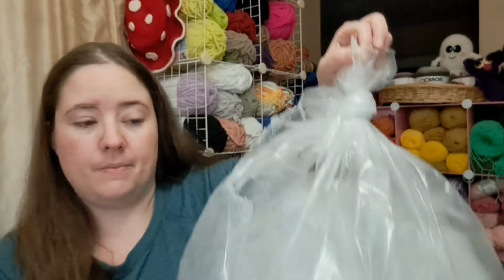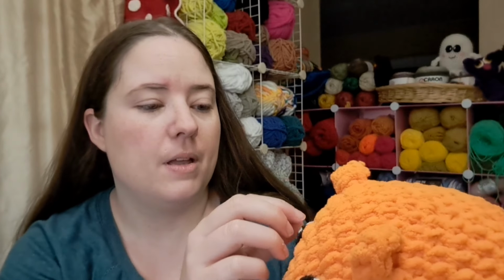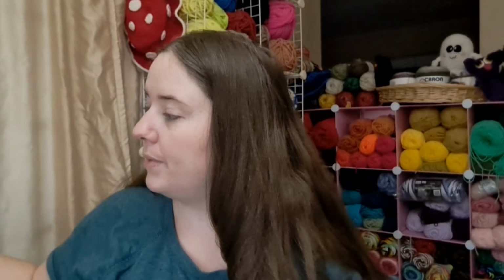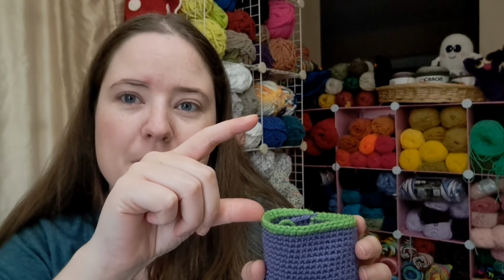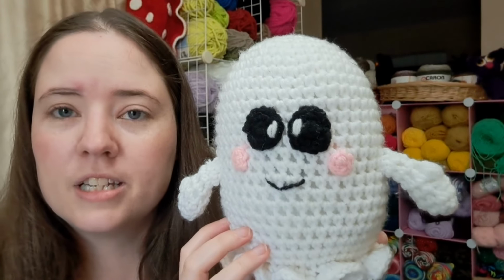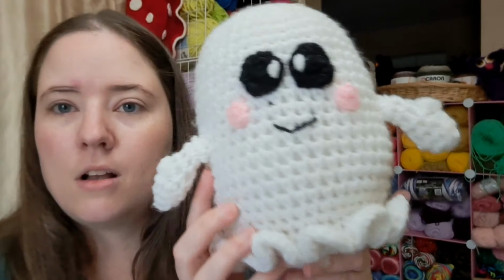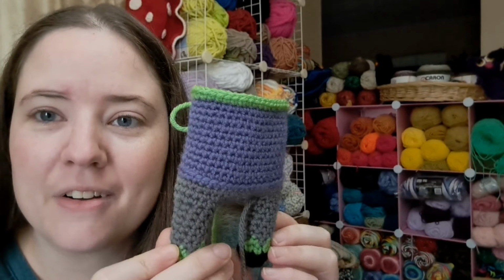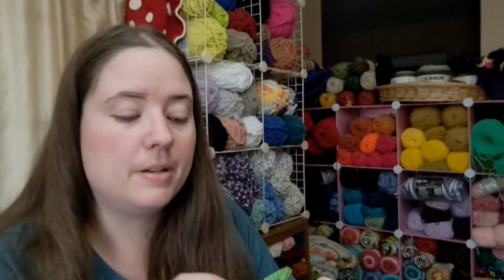What I've Been Crocheting & Tension Issues? 🧶🧶🧶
Tofu turtle by Megs Makes

Cat, no pattern used

My Pokemon Go Code: 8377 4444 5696

Happy Mail
Ella Roberts